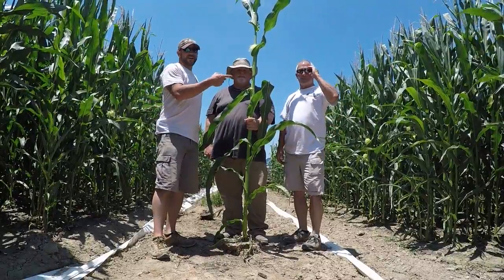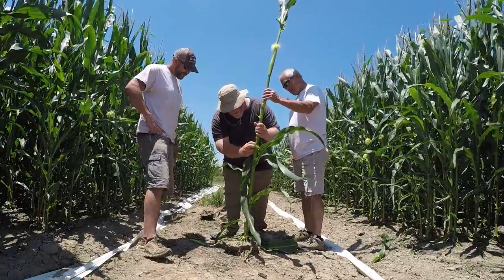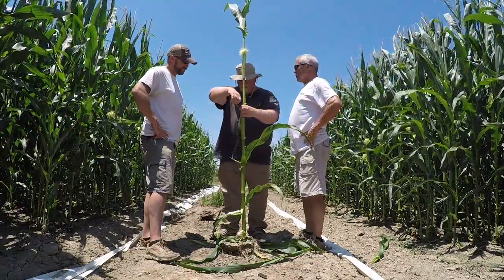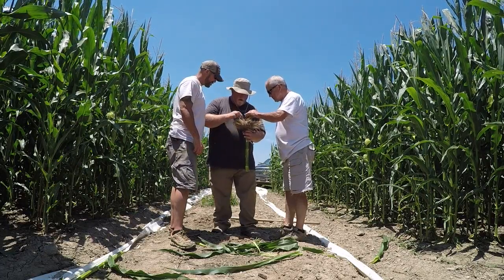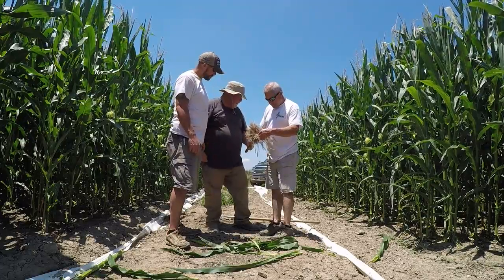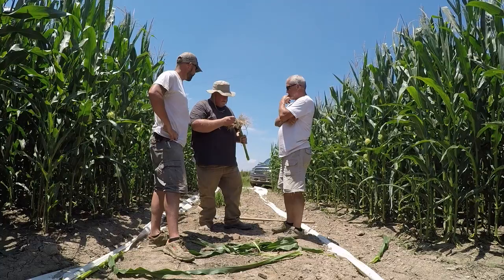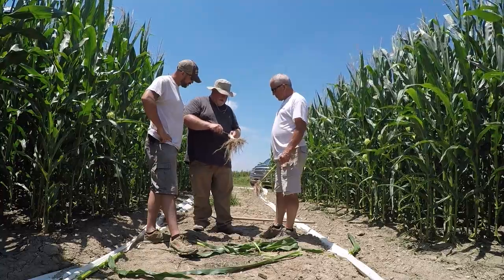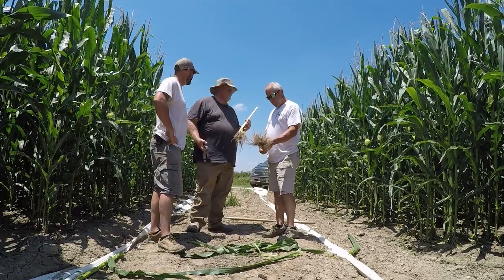Heath Whitmore Happy Corn